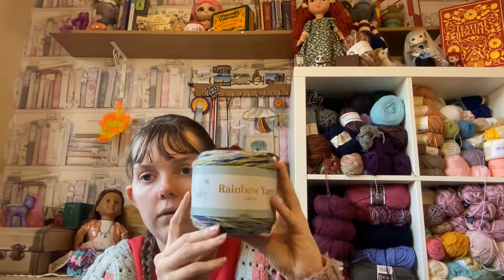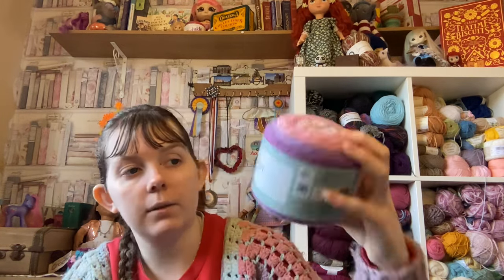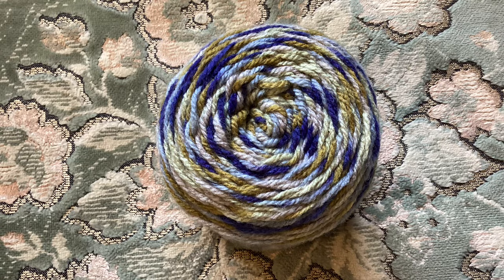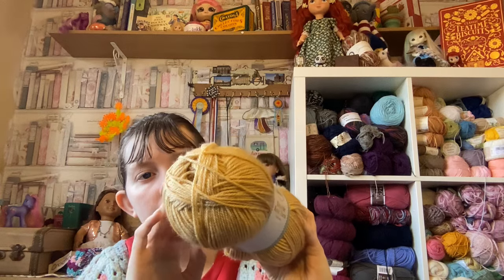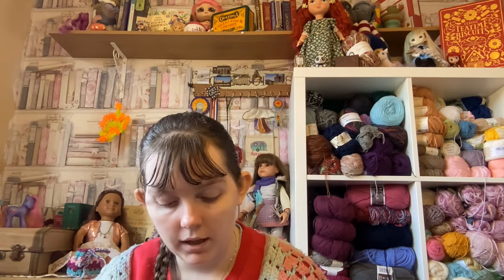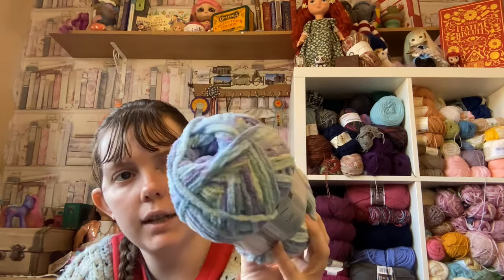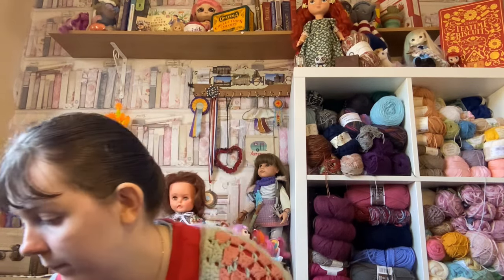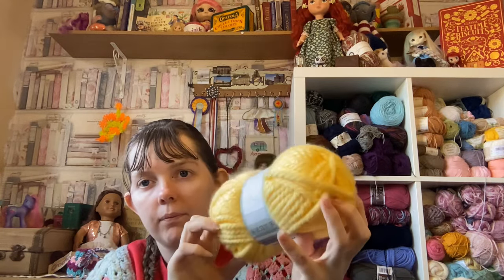ALDIs yarn haul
Aldi yarn haul
Lots of variety for a good price to I got 30 balls for £38.70